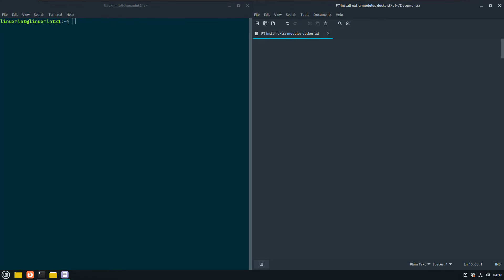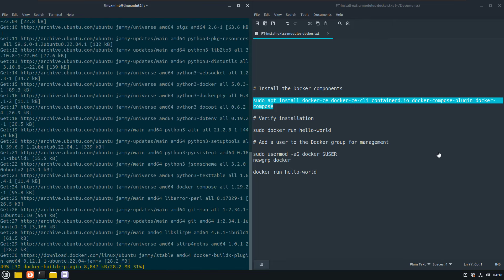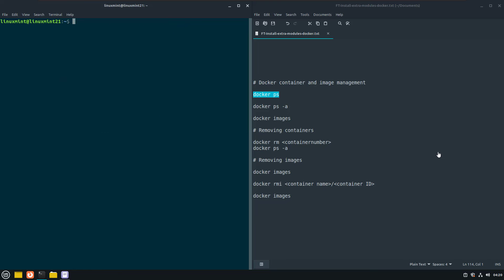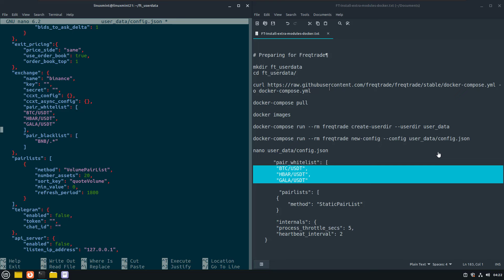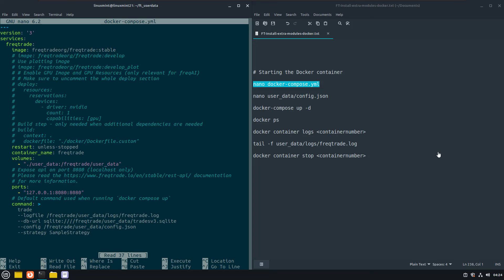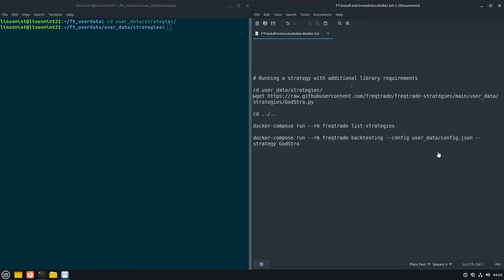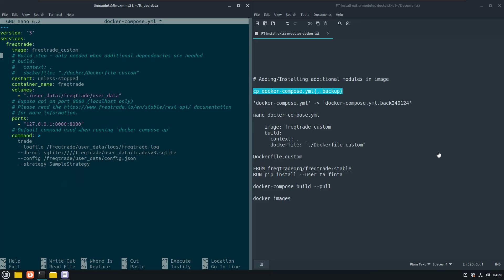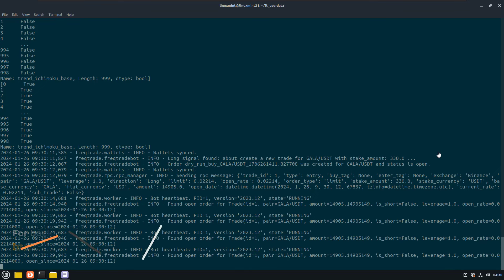Install additional Python TA modules in the Freqtrade Docker image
In this FULL TUTORIAL I will show you to install Freqtrade Docker AND also how to install additional TA modules that are not part of the official Image.

Lately there are a lot of questions about the installation of additional TA modules in the Freqtrade Docker Image. These extra TA libraries are used by algorithmic trading strategies, but since the official Freqtrade image does not contain these, the algo cannot be started/tested.

This is a FULL  DOCKER INSTALLATION VIDEO FROM START TO END on a Linux Mint virtual machine!!

00:00 Introduction
00:22 Problem description
01:00 Install base requirements for Docker
02:25 Install Docker and docker-compose
04:07 Basic image & container maintenance
05:25 Install Freqtrade Docker Image & configuration
08:40 Download backtest data and run a sample strategy
10:24 Bot dry-run with the sample strategy
13:05 Using algo's with additional TA module requirements
15:11 Rebuild the Freqtrade Docker image with extra TA modules
17:19 Test the build with additional modules
18:30 End
18:47 Leave the bot running...